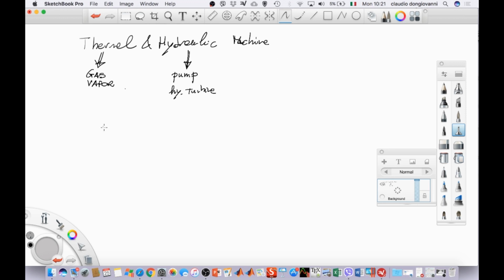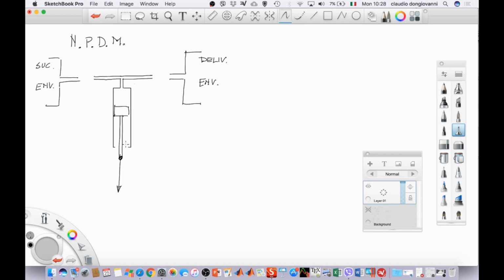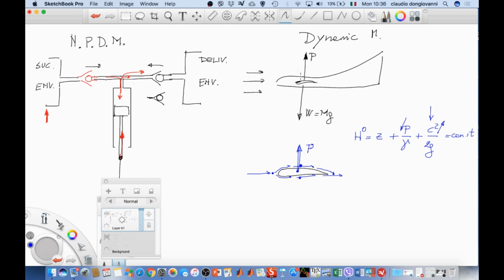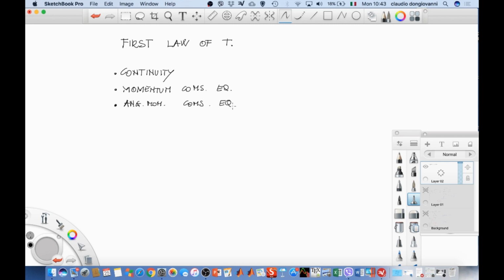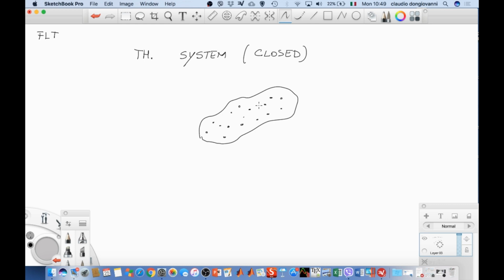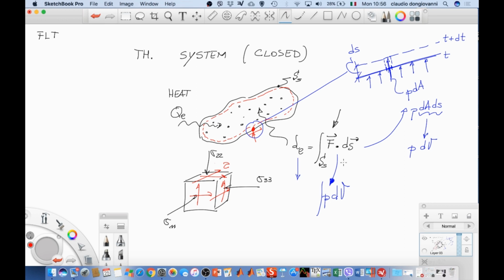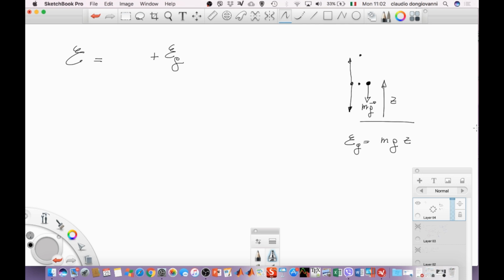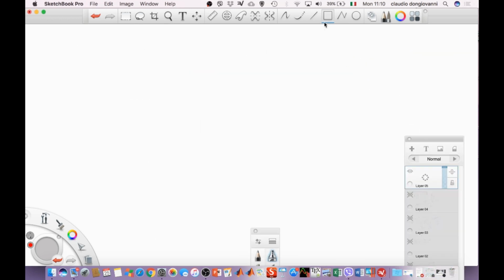Begining. Thermal and Hydraulic Machines. FLUID POWER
Hello everyone.

I think that our these vidios help
you tp learn thermal and hydraulic machines and Fluid Power.

These lessons are maked by Professor Klaudio Dongiovanno.